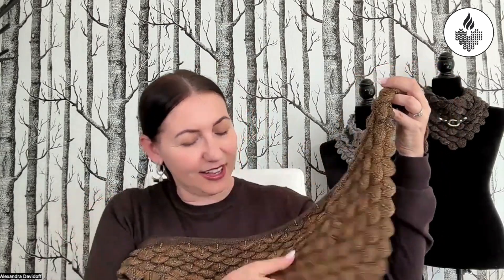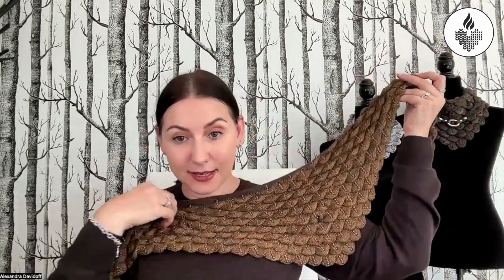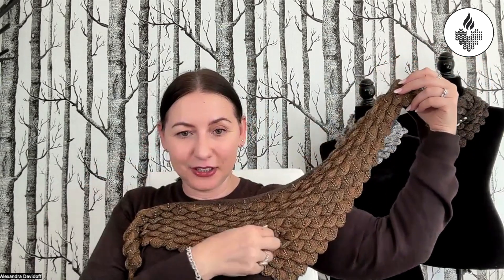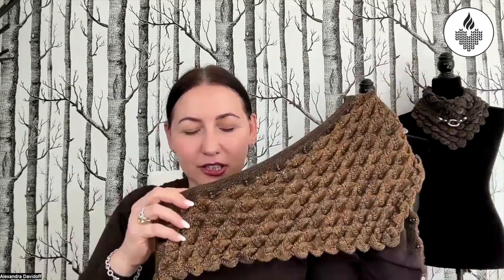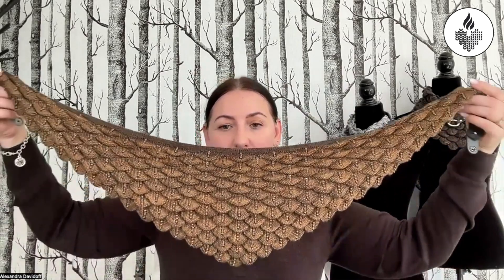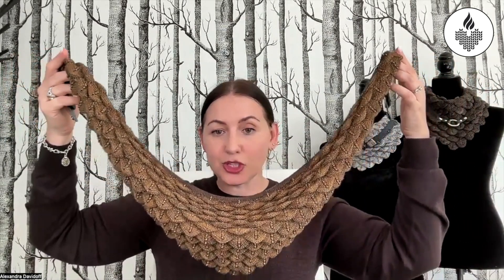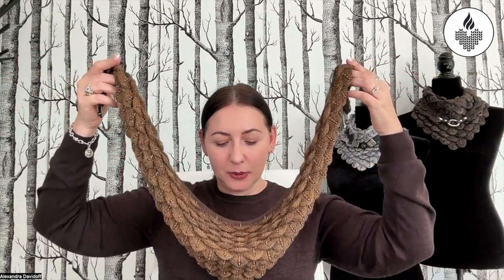I Am Dragon II Remix KAL Vlog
KNIT-A-LONG
I am excited to announce the I Am Dragon Remix II Knit-A-Long! Join me on this new dragon-themed adventure!

The Knit-Along (KAL) is scheduled to start on November 3rd, 2024, On this date, the complete pattern will be released. I will host Zoom Cast-On Party to kick off the event on that day. The exact time and the Zoom link are posted below. I invite you to join this virtual gathering, allowing us to collectively cast on the design!

I’ve just launched a new I Am Dragon II Remix KAL thread in my Ravelry Group. Come join us to share photos of your yarn, beads, works in progress, and thoughts. Everyone is welcome!

YARN
This design is a collaboration with the wonderful Amanda Hope Yarn Company. For this project, I used the Aussie Extra Fine Sock with nylon, and you can choose from three stunning color sets - I’m obsessed with each one!

JUL DESIGNS CLOSURE
This pattern opened the door to an exciting collaboration with the incredible JUL Designs. I used their Modern Ornate Stud Button Latch Closure, made from genuine leather and white brass. You can purchase this stunning accessory directly from the JUL Designs website, it is available in several colors.